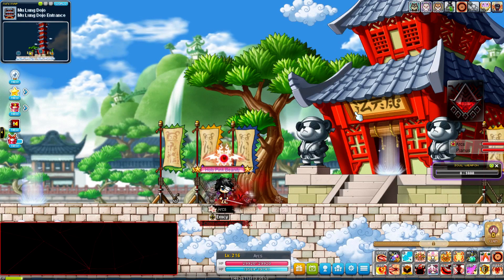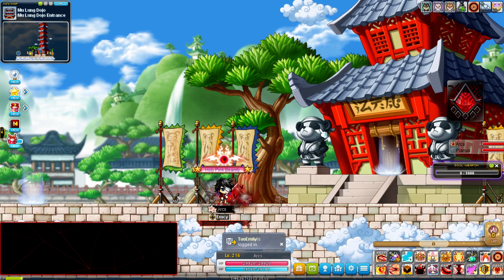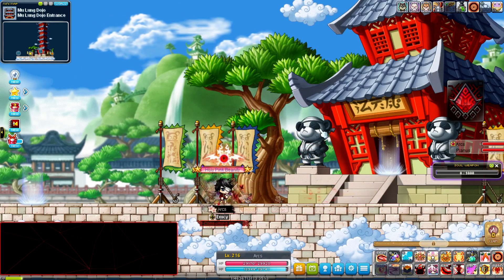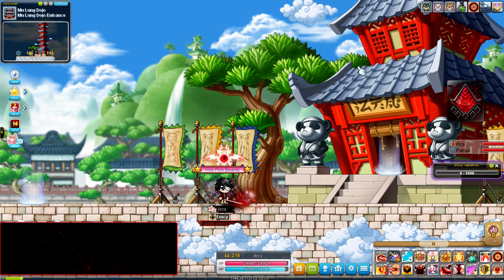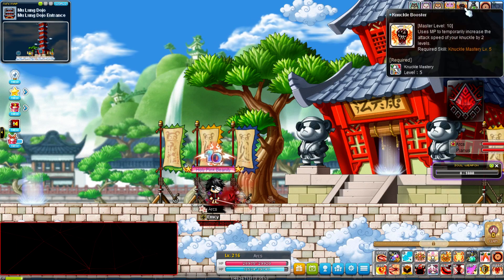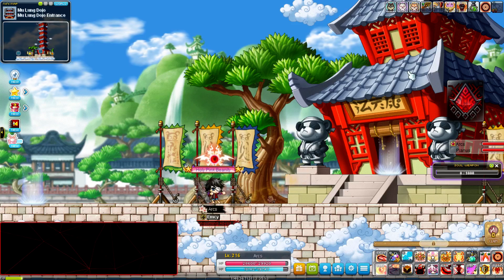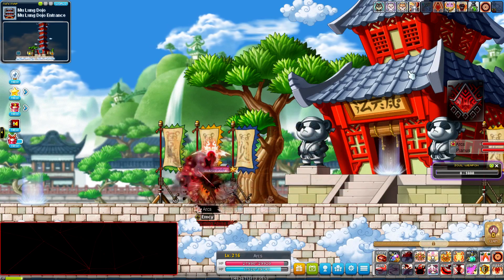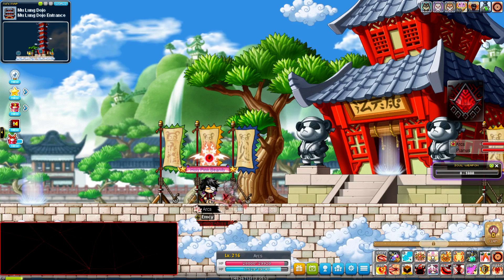[GMS] Ark : How to Combo at 0 Attack Speed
Quick guide on how to combo easily at 0 attack speed! Figured this out through some testing the other day.